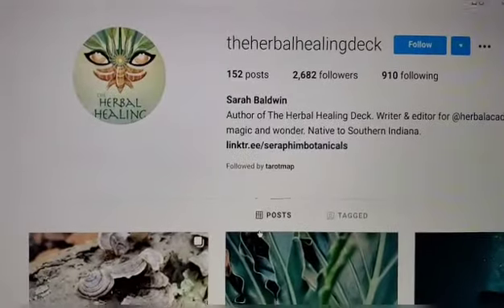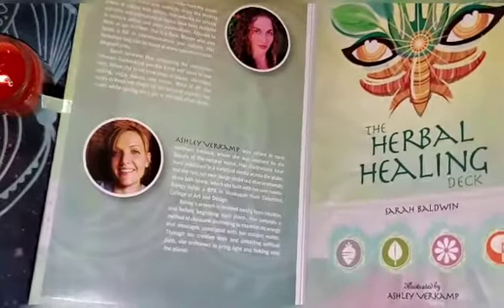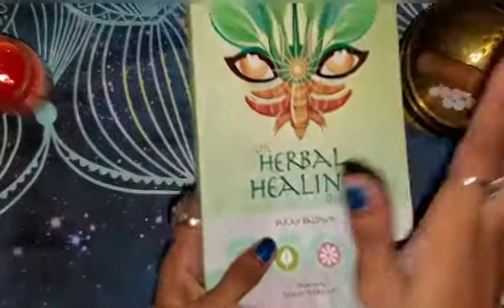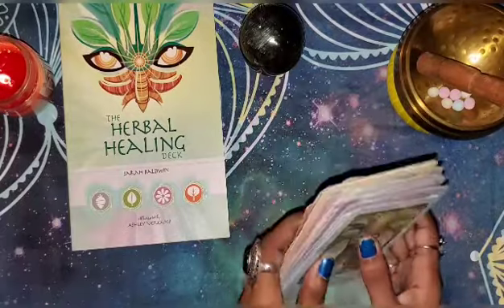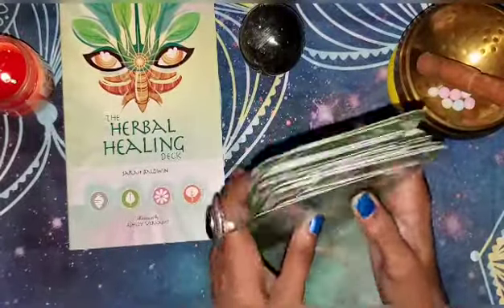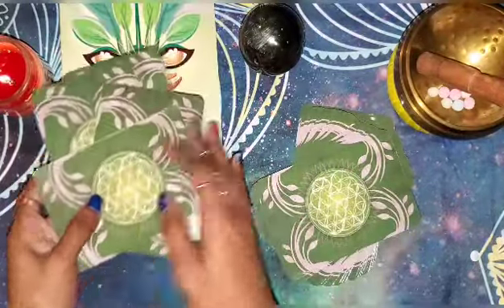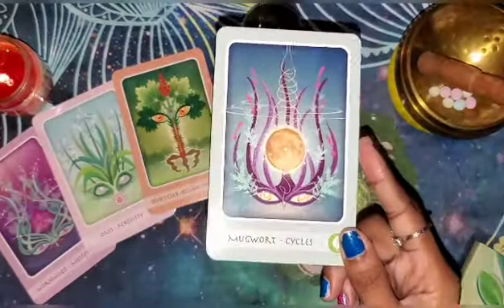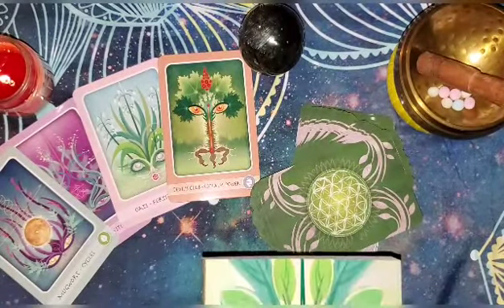Herbal Healing Deck 🖤💨🍷🔮 Witchy Walk Through | Sarah Baldwin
Enjoy this incredibly healing flip through of the HerbalHealing deck!

Don’t Get Scammed!!

Hoodrat Hippie Side Hustles!!
Thank you for your support!!

Etsy Shops!!

Printable Moon Mood Journal!

Paperback Moon Journal!

Paperback 7 Little Chakras Activity Book!

Witches WeTreat!!

I want to thank you all so much for watching all my videos and the support, and all the new subscribers!
Also, share with friends that helps my channel grow and flourish!